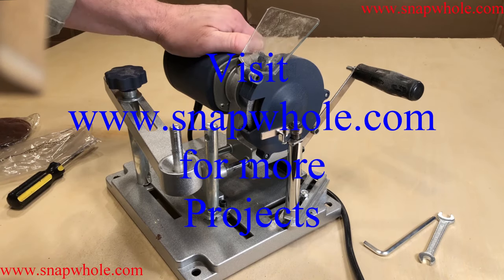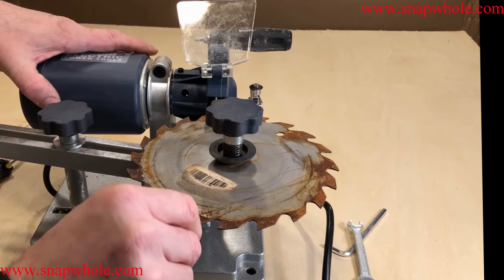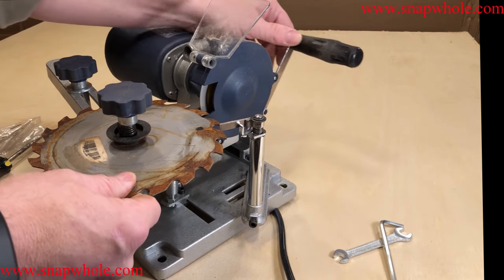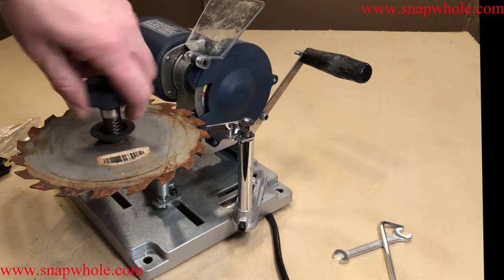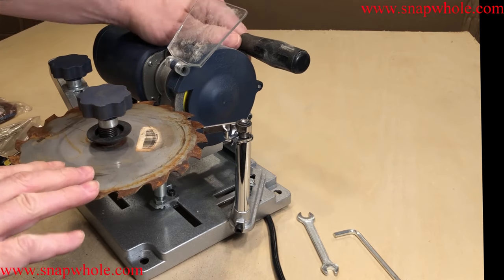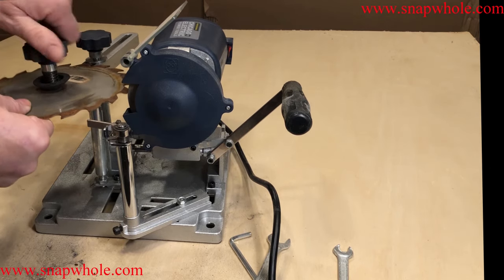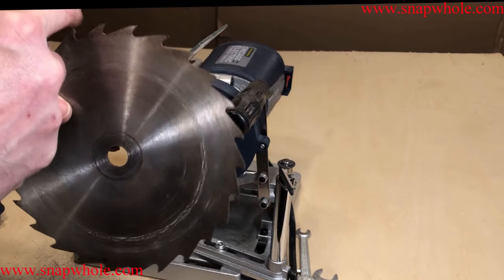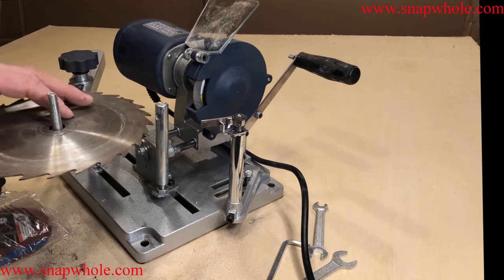Harbor Freight Circular Saw Blade Sharpener Review and use Demonstration from Chicago Electric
Chicago Electric from Harbor Freight released this Circular Saw Blade Sharpener Several years ago, and I use it to sharpen Saw Blades